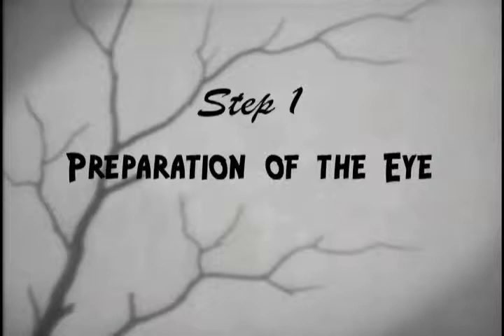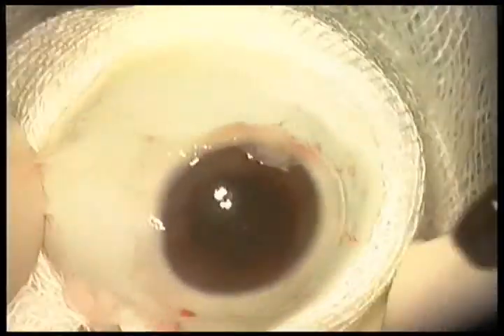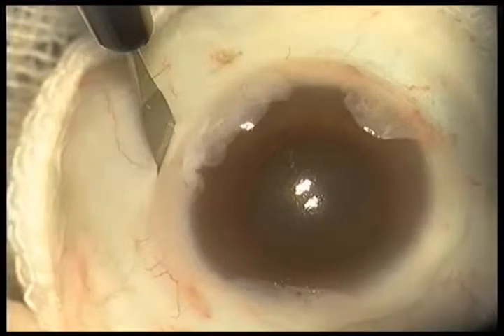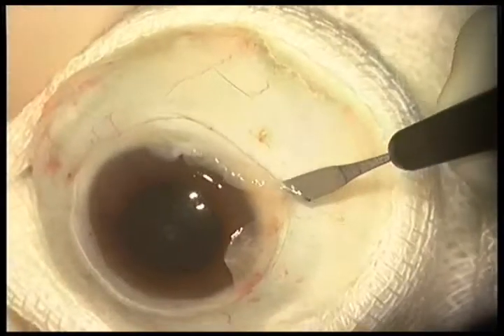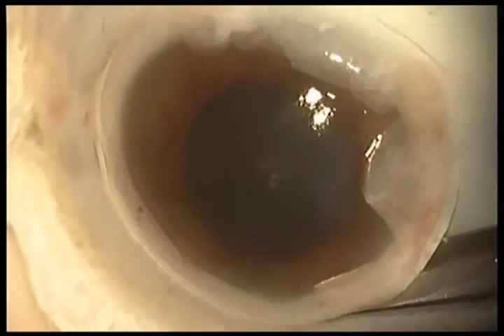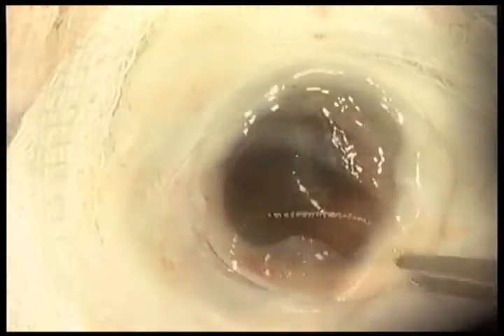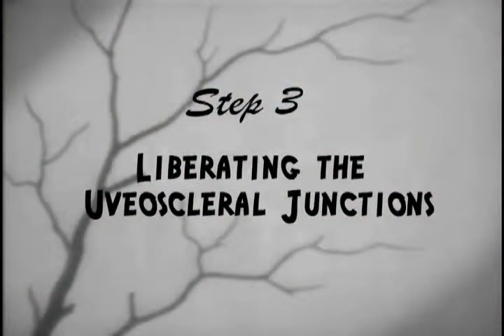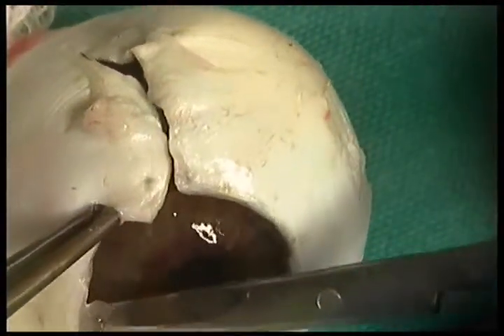The Grapes of Death ASCRS2010